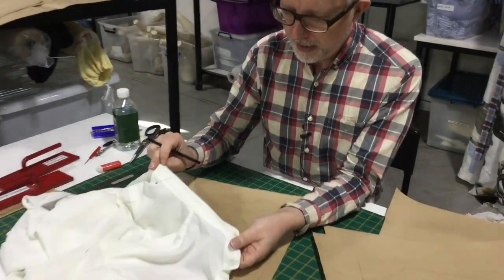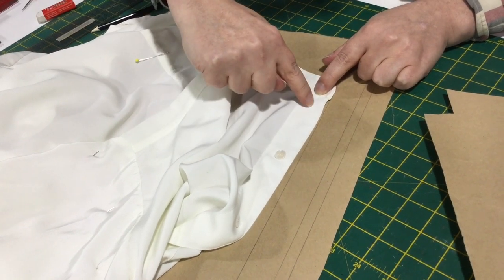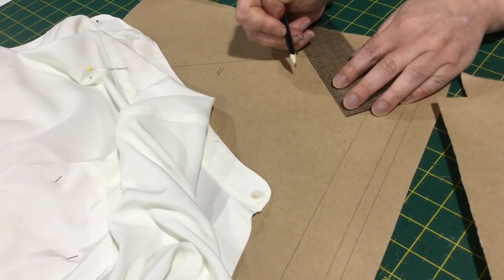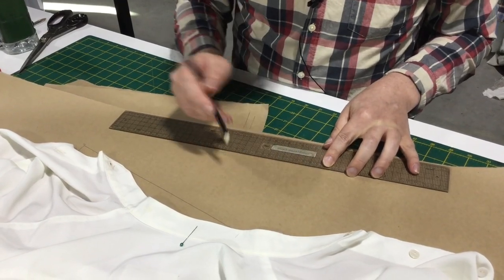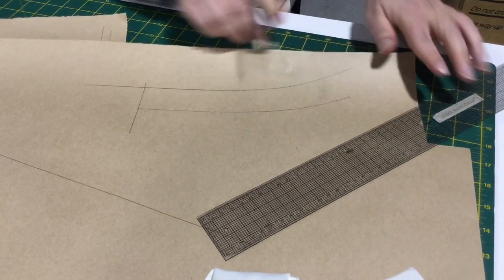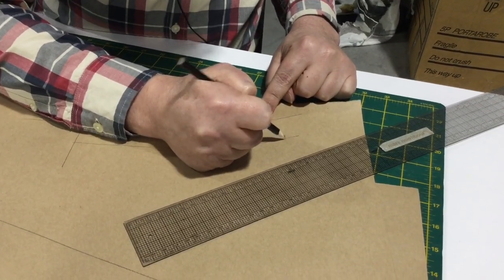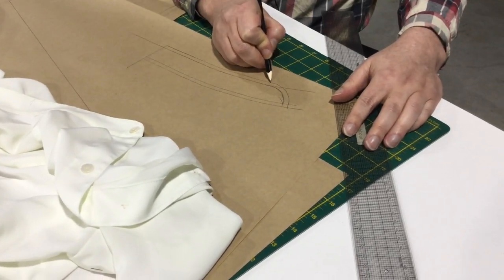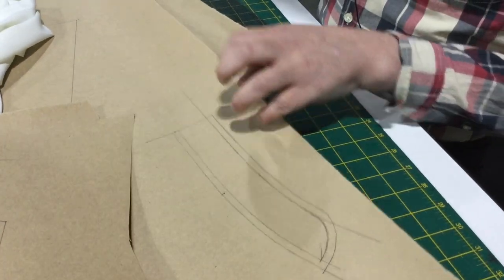Copy a pattern off a readymade shirt - Collar Stand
Demonstration of how to copy a pattern from a shirt collar stand - also called a rink collar.